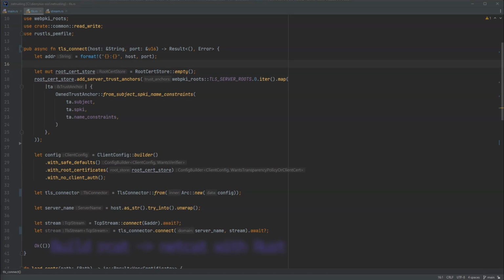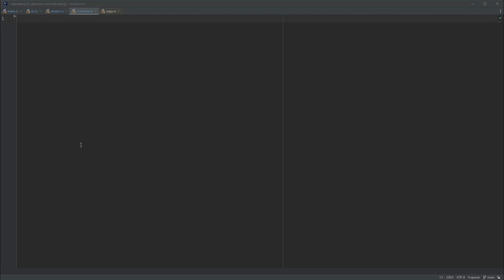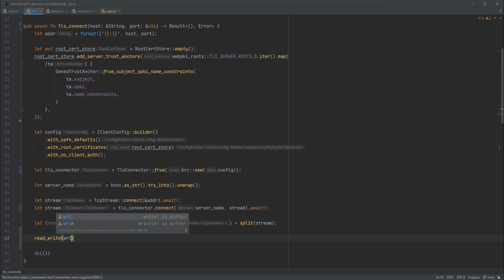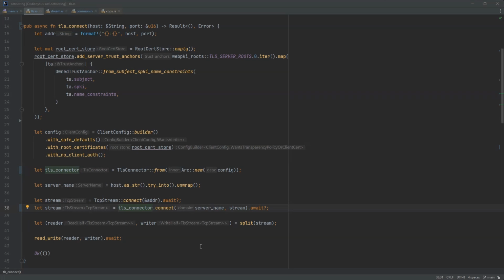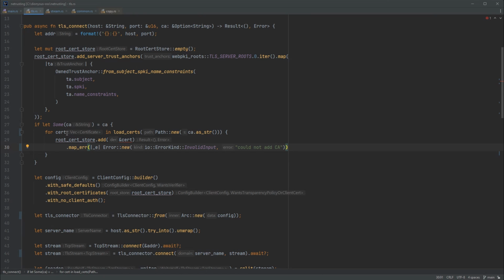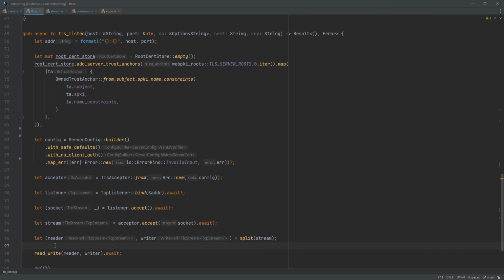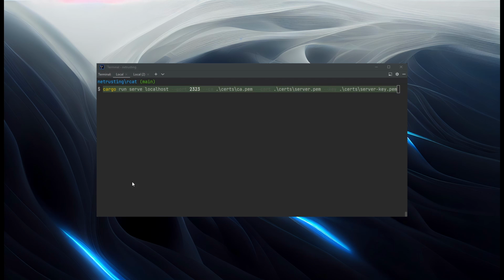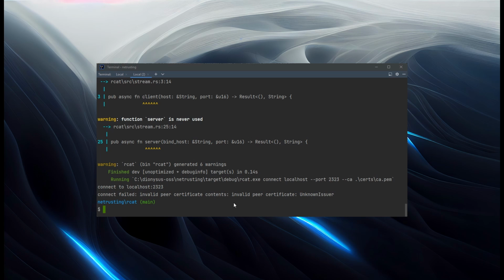Rust networking: rcat 5 - Secure a TCP connection with TLS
Welcome to the Rust networking - rcat build! This is the fifth video and adds TLS capabilities to the rcat command line app.

If you are not familiar with TLS or would like a refresh then the two videos below are a good place to start:

The source code for this video can be found on GitHub